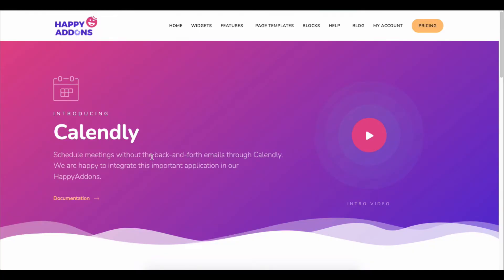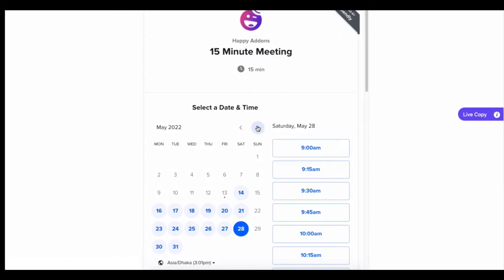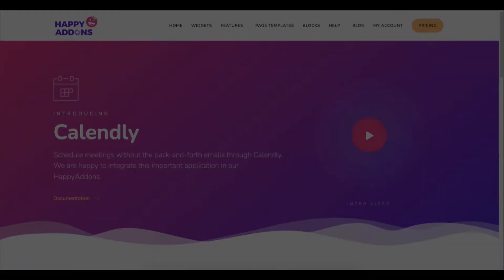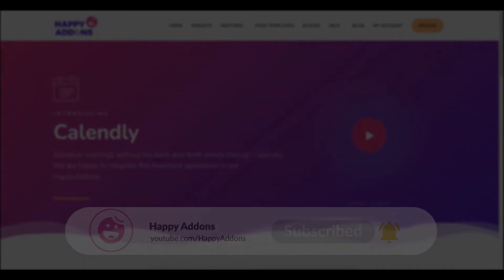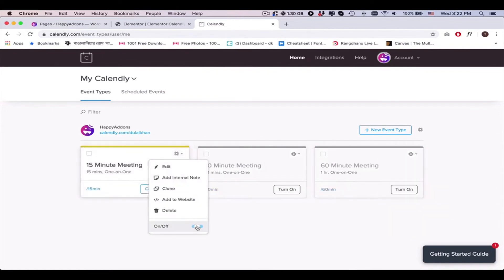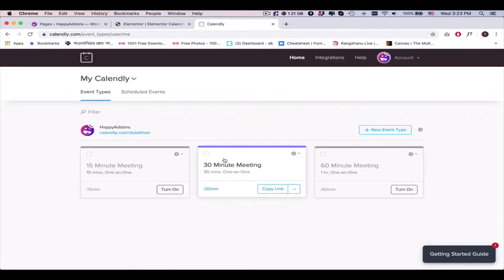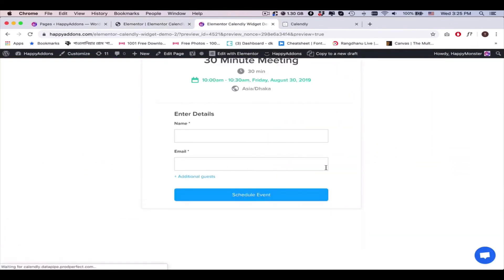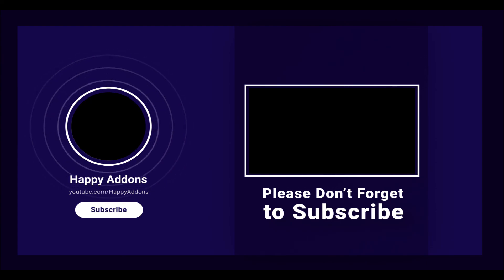How To Add a Meeting Schedules on an Elementor Site using Calendly Widget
Many times, we need to include an appointment or meeting booking mechanism on our websites. Booking and managing appointments have never been easier thanks to Calendly.

Using our Happy Addons calendly widget, you can embed the Calendly meeting planner right on your site and adapt it to match your site's design. A variety of customization options are available at your fingertips.

After you install the plugin, you can directly use the widget on the Elementor editing panel. Then you need to visit calendly website and turn on the meeting scheduling time. And as per the timing on the calendly, you can use that time scheduler on Happy Addons Calendly widget.

In this video, we have created the timings using the calendly widget. Check out now and learn how to do it!

Time-Stamp:

0:5 Introducing the calendly widget
0:50 Required plugins to get started
1:15 Adding the calendly widget to the Elementor editing panel
1:25 Opening the Calendly website
1:40 Copying the user name
2:10 Final preview of the widget